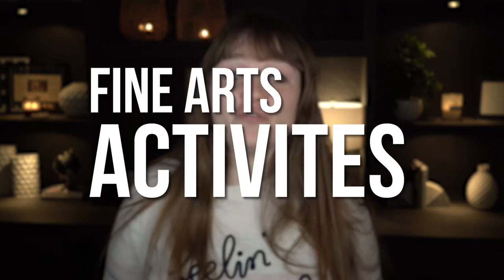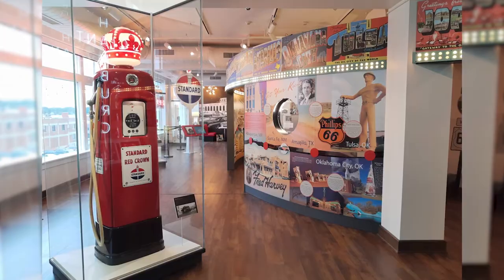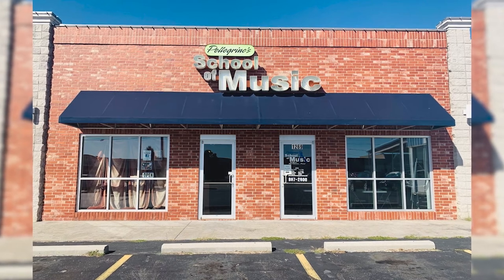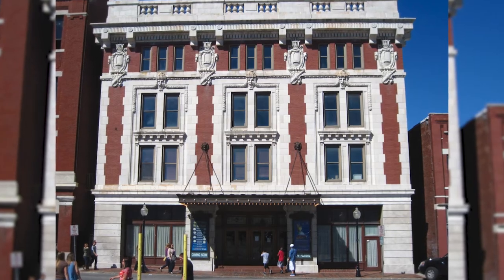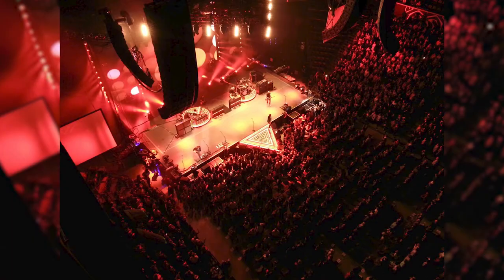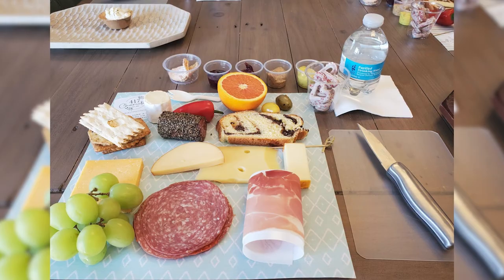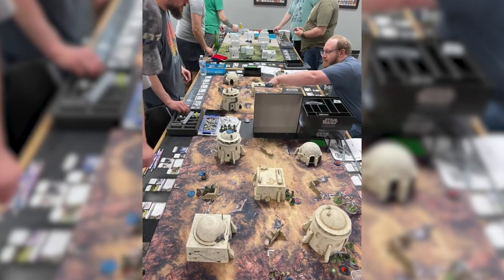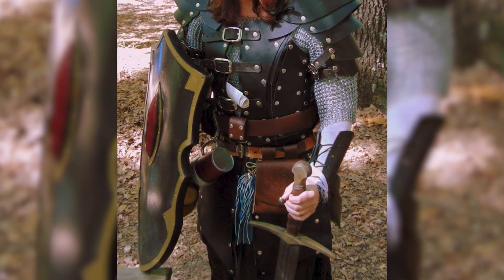Fine Art Activities in Springfield, Mo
Springfield is a fascinating place the deeper you look into the history, art, and culture that makes it what it is. I found a number of things- from music, art, plants, making decor, playing games, to JOUSTING. Something on this list is going to interest you, I can tell you that right now, so let’s figure out what it is.

The "Big Ones":
Springfield Art Walk, Springfield Art Museum

Learn Music:
Pellegrino’s School of Music and Art, Palen's Music Center, Guitar Center

Pottery:
Springfield Pottery, Firehouse Pottery

Shows:
Springfield Little Theater, Springfield Contemporary Theater, Springfield Symphony Orchestra, Juanita K Hammonds Hall, JQH Arena

Planting
The Bonsai Guy, Green County Park Board, Finley Farms

Charcuterie:
417 Charcuterie

Decorating:
AR Workshop

Gaming:
Meta Games Unlimited, 1984 Arcade, Nameless City Board Games, Silver Twilight Games

Nerdfests:
Visioncon, Dragonfest, Meadowmere

Festivals:
Nixa Sucker Days, Republic Pumpkin Daze, Ozark Sertoma Duck Race Festival and Annual Balloon Glow